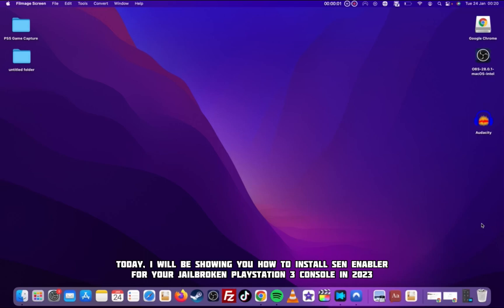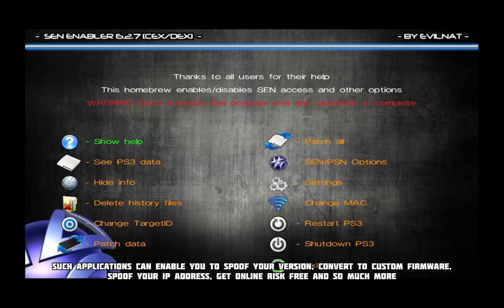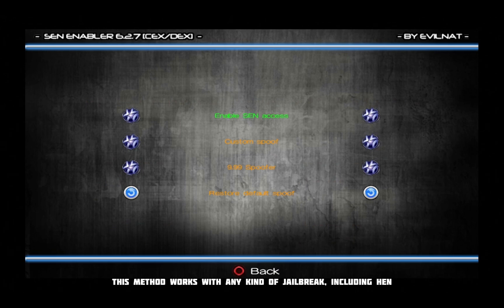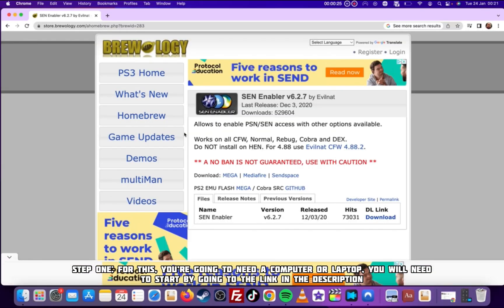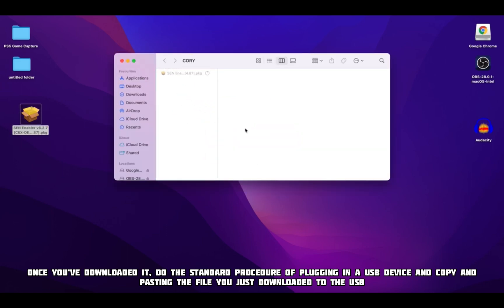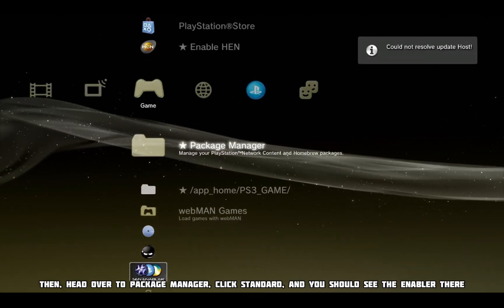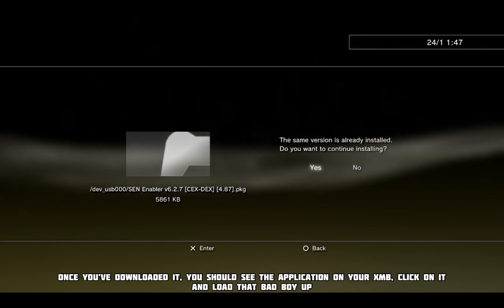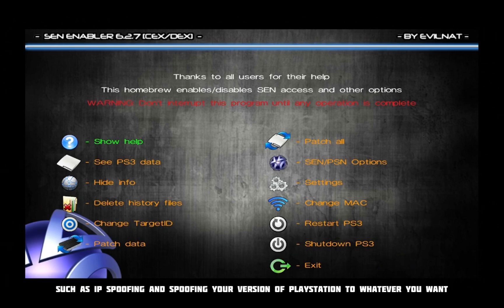(PS3) How To Install SEN Enabler For CFW And HEN!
Howdy partners! Today is my birthday btw🥳 in this video, we will be talking how to install the latest version of SEN enabler. The application is very powerful, it allows you to spoof your IP or your firmware. You can also change to CFW with this application.